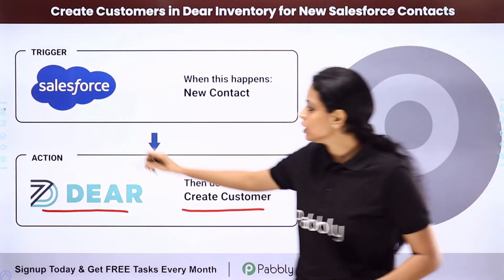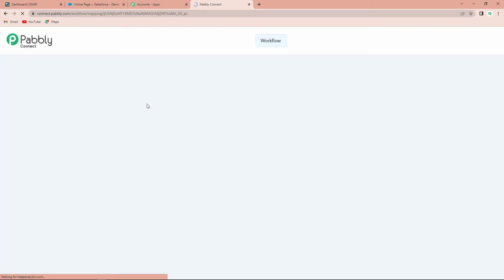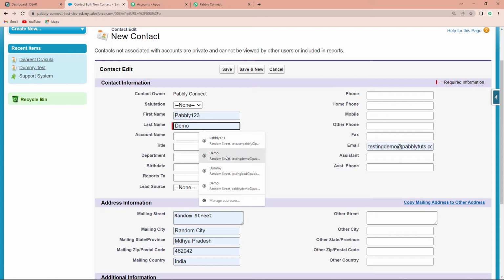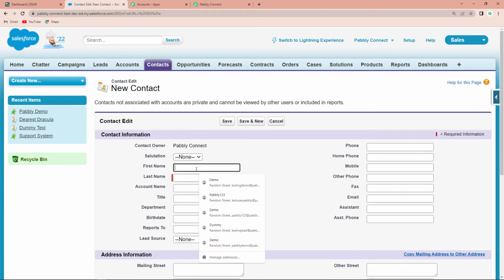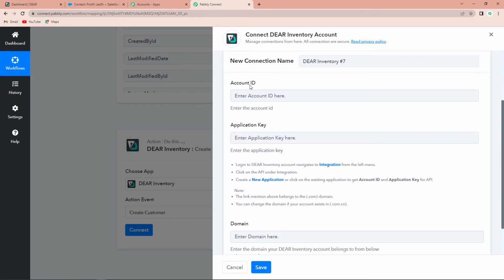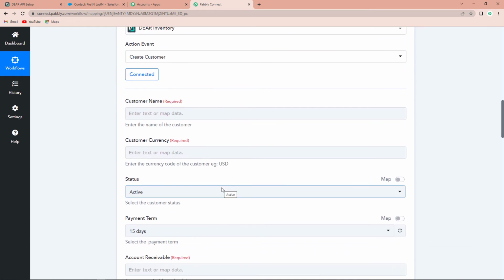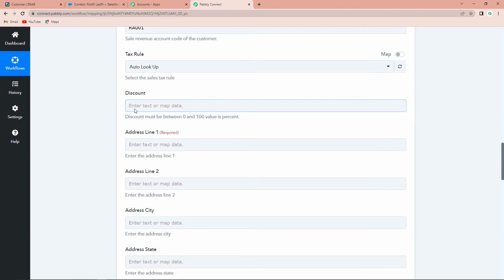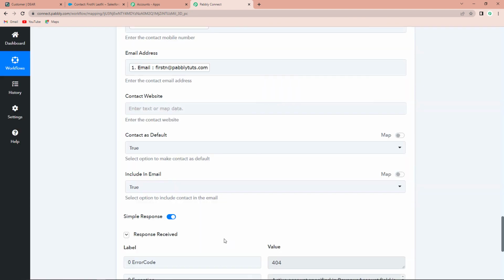How to Create Customers in DEAR for New Salesforce Contacts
In this video, we will learn how to Automatically Create Customers in DEAR for New Salesforce Contacts using pabbly connect | Salesforce DEAR Automation with the help of pabbly connect